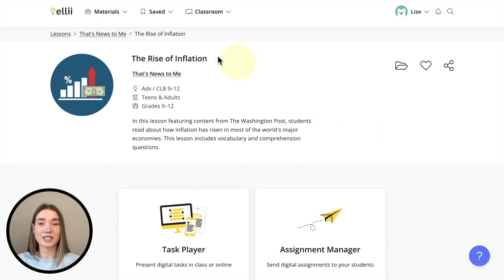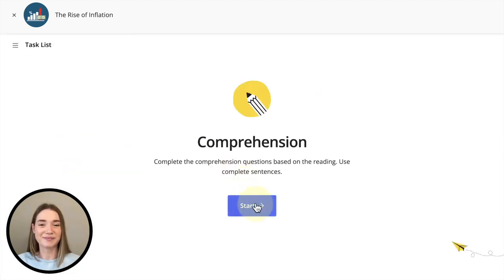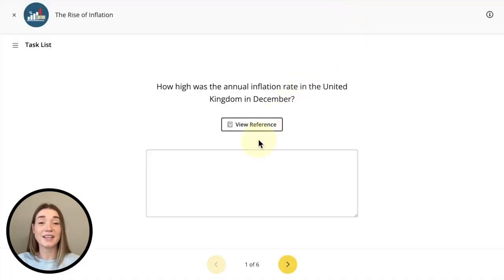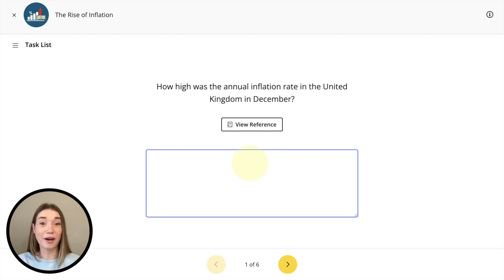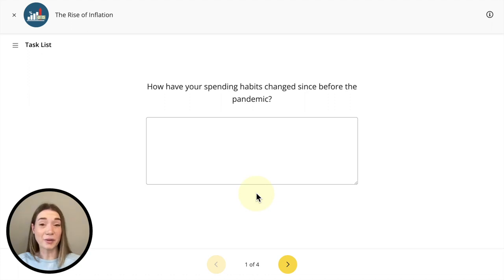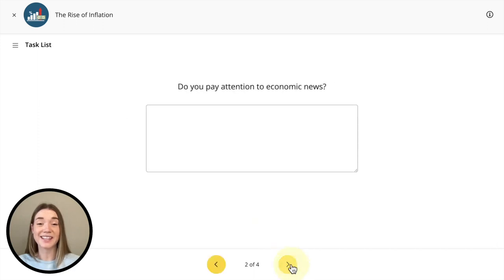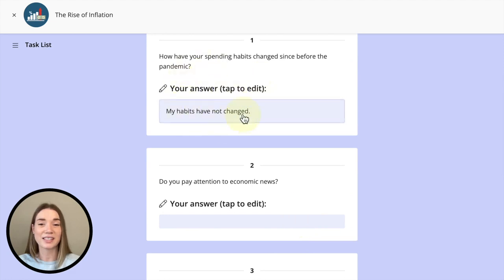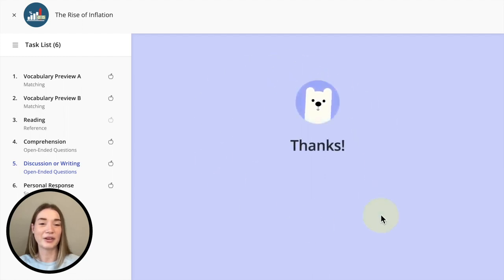Open Ended Questions Task Demo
Do your students need to practice their productive skills? Ellii's Open-Ended Questions task helps them improve their writing and speaking through comprehension and opinion-based questions. to find all our lessons and teacher resources, and check out our channel for students.